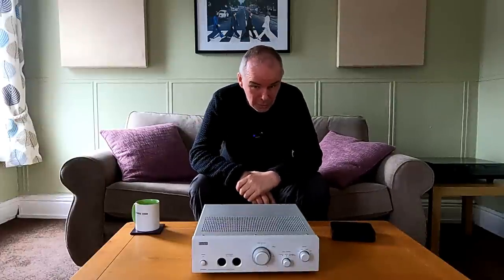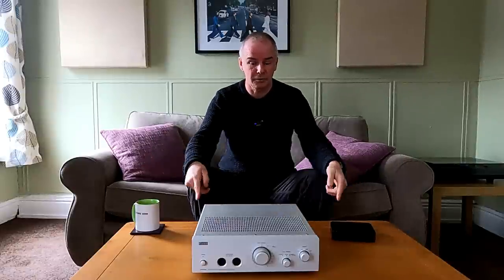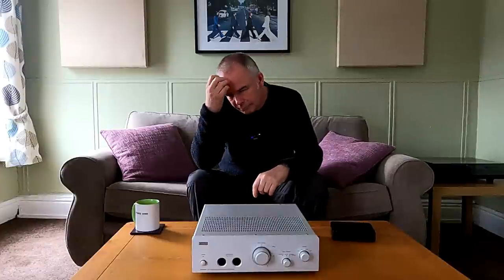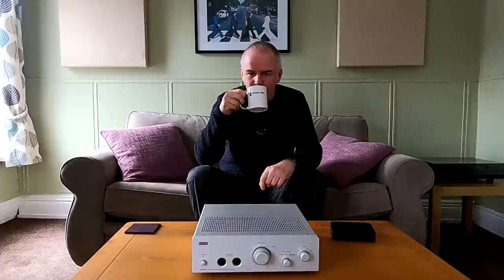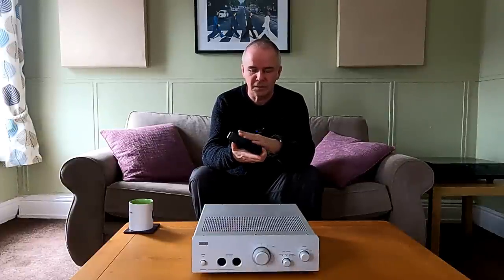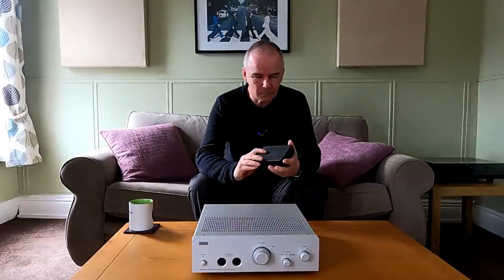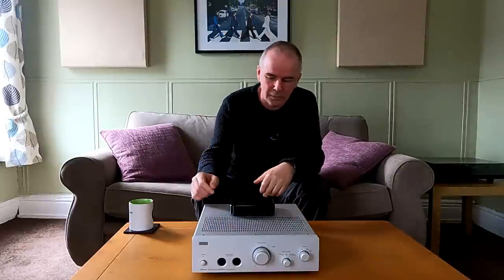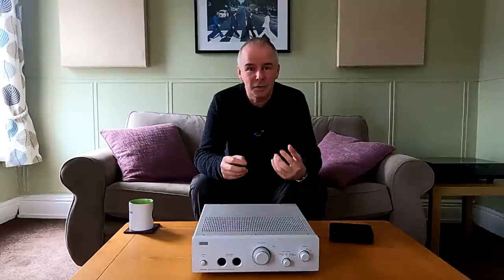Hifi Tweekery #3 System damping weights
HRS damping weights more audio madness that shouldn't work